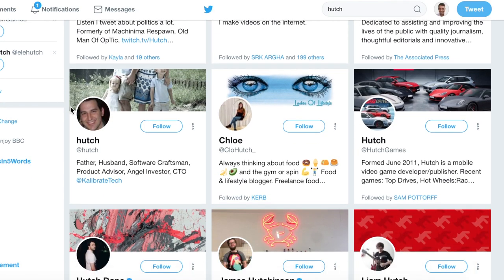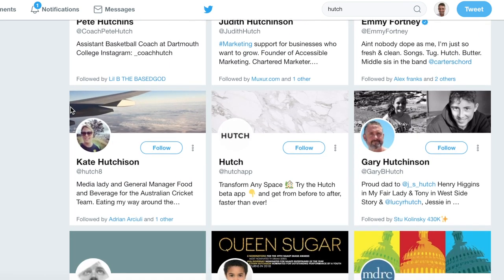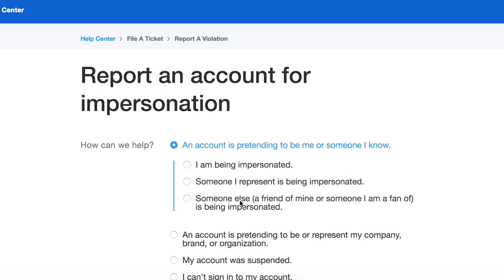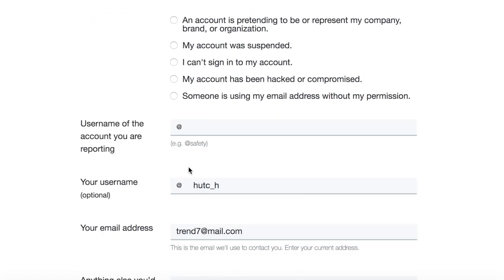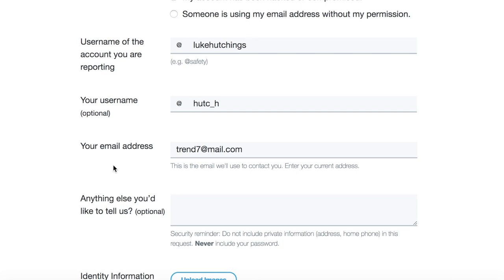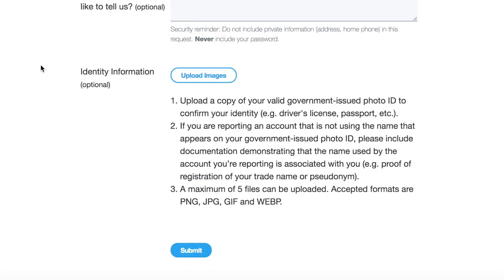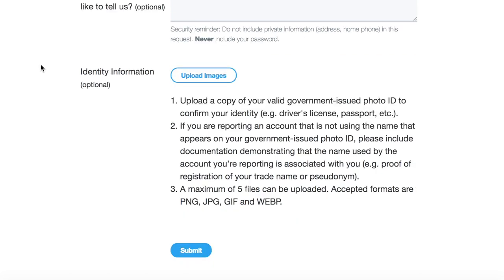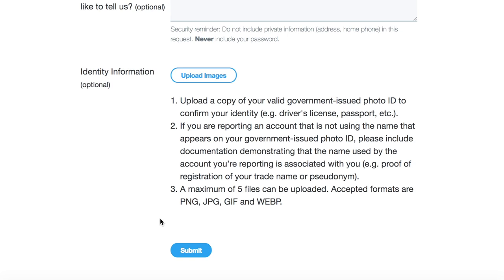How To Get A Taken Twitter Username in 2018 | Get A Inactive Twitter Username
In this video I show you how to get a taken and/or inactive Twitter username in 2018. You know the feeling, you've thought of a super cool name, only to find out that the name has been taken and is completely inactive. Twitter know this is a problem and so in the video I show you the fully legal way to get the name that you've always wanted.

Hutch😊❤